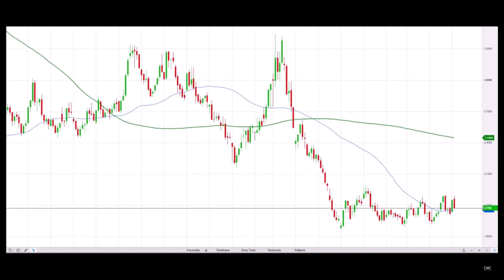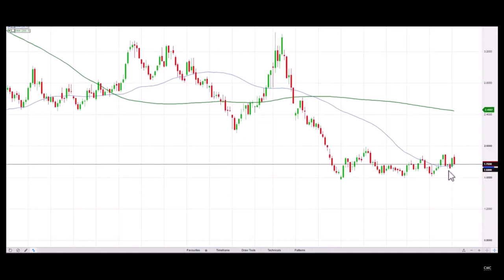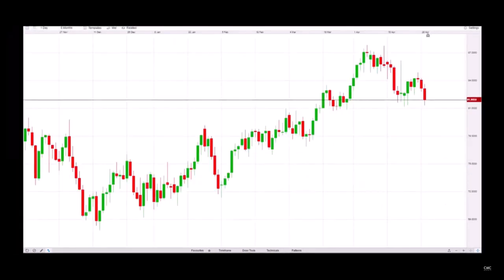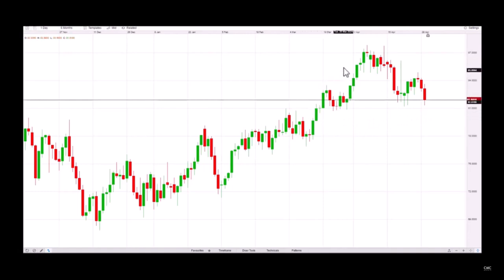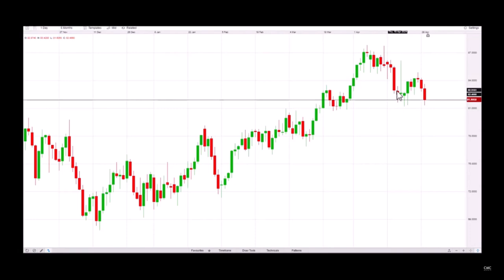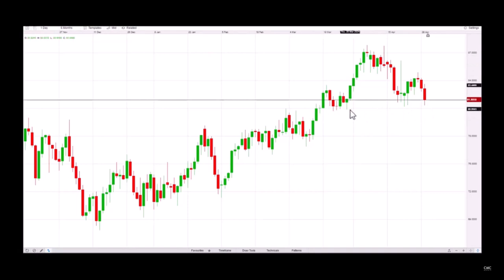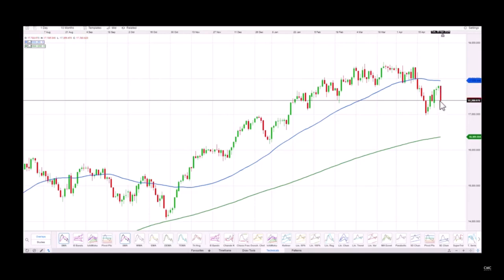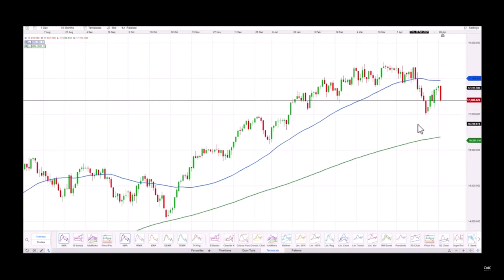Technical Set-Up: Commodities, USD/JPY, Nasdaq 100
Mish outlines the key levels to monitor across major commodity markets, USD/JPY and the Nasdaq 100.